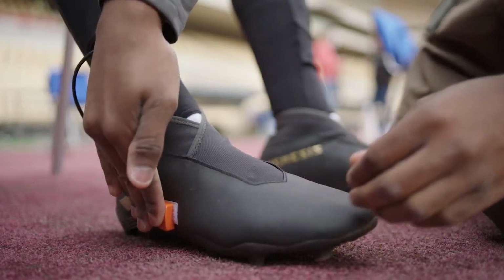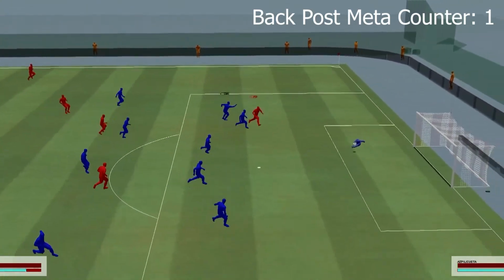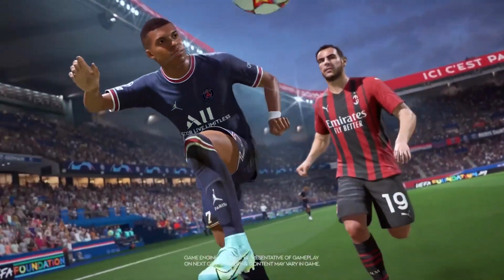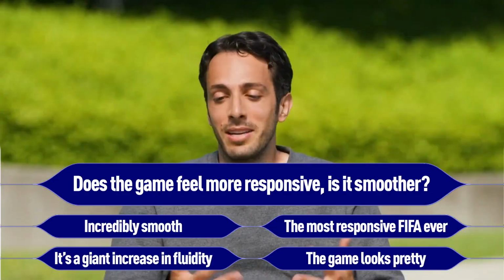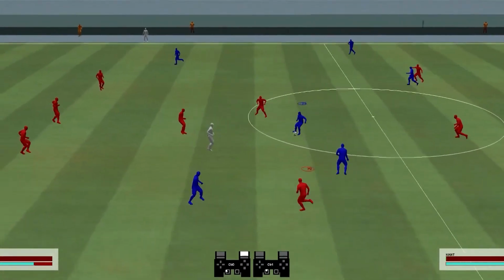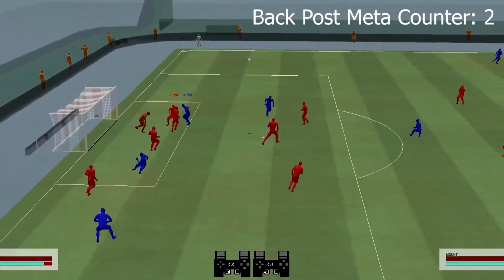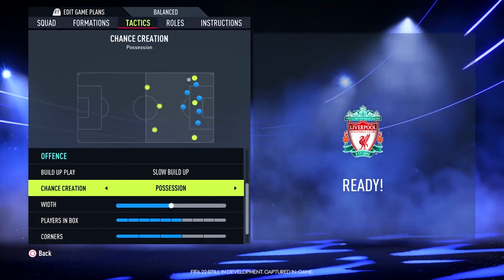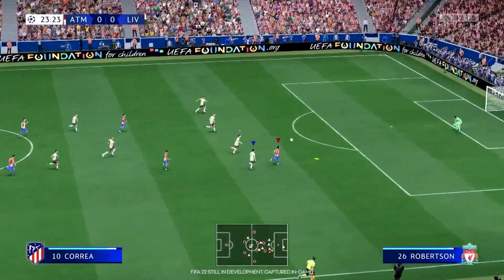FIFA 22 | Official HyperMotion Gameplay Reaction | New Features | Developer QnA | First Look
Birdiex94x Birdie FIFA Live Stream Livestream Highlights RTG Road To Glory My Ultimate Team Journey FIFA 21 Ultimate Team Review Pack Opening Stream Highlights

Video Summary:
Powered by Football™, see the FIFA 22 reveal trailer for the first time and my reaction to it! Today we get to see the official reveal of the

Get your first look at gameplay in the FIFA 22 EA Play Spotlight as the EA SPORTS FIFA development team go in-depth on new next-gen features, powered by HyperMotion technology on PlayStation®5, Xbox Series X|S, and Stadia

Video Titles are:

FIFA 22 Reveal Trailer
FIFA 22 Full Reveal
FIFA 22 Gameplay Trailer
FIFA 22 Next Gen
FIFA 22 PS5
FIFA 22 Xbox Serie X S
FIFA 22 Hypermotion
FIFA 22 Hyper Motion Technology
FIFA 22 Powered by Football and HyperMotion Technology
Trailer Reaction
My Thoughts and Reaction
FIFA 22 Trailer
FIFA 22 Official Trailer
FIFA 22 Ultimate Team Heroes
FUT 22 Heroes